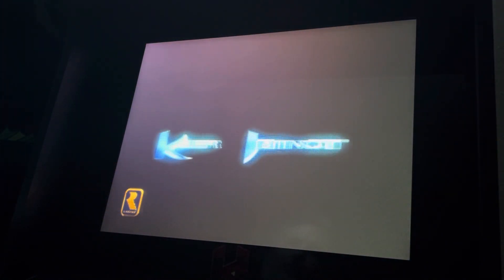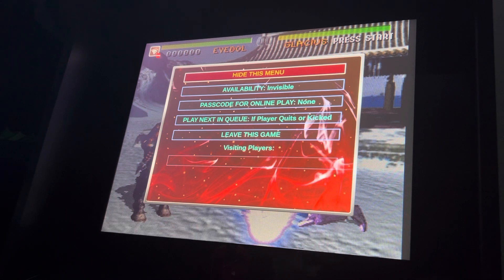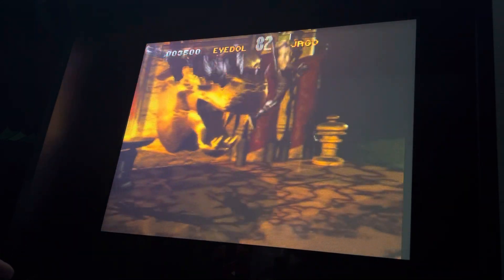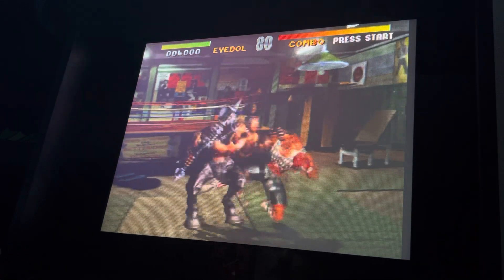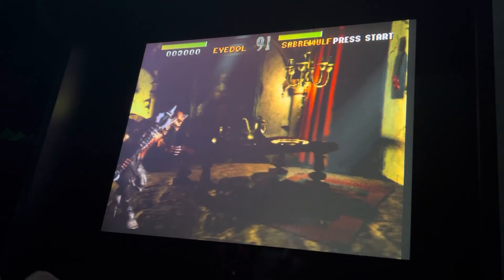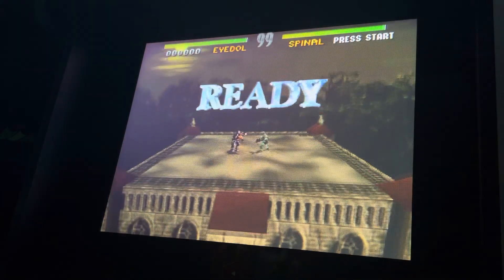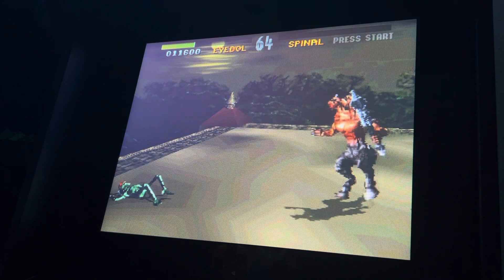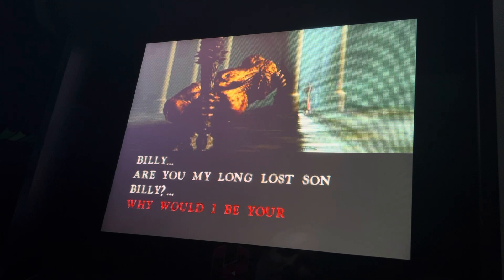Easy way to beat Killer Instinct w/ Eyedol on very hard (Arcade1up)